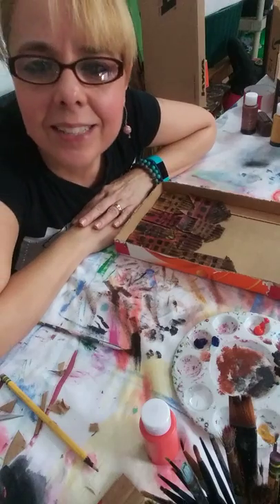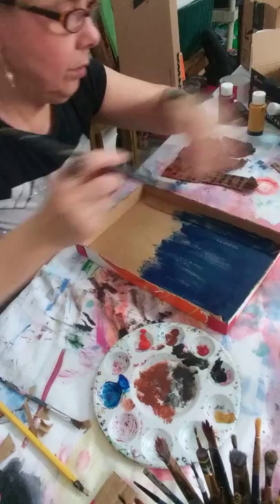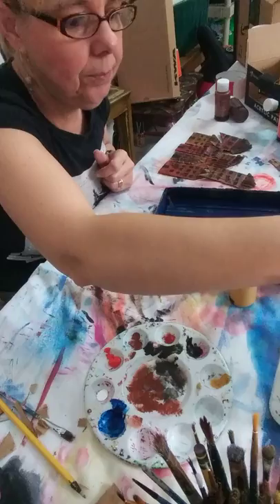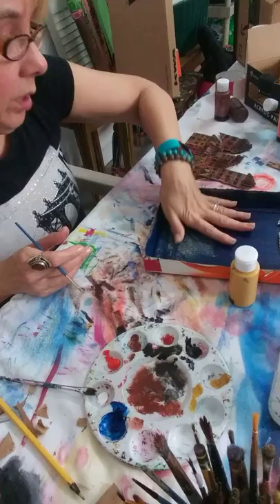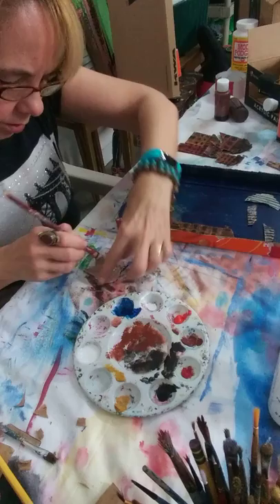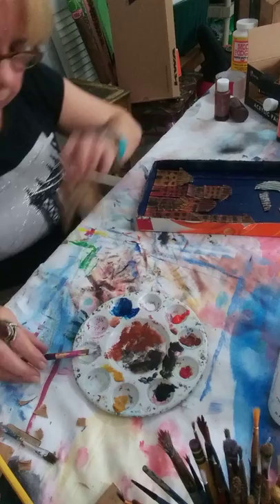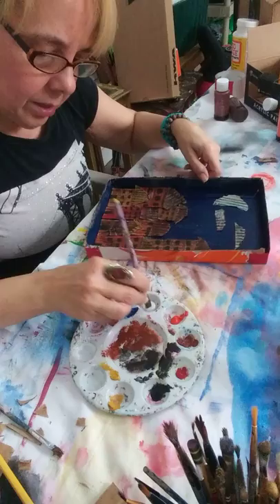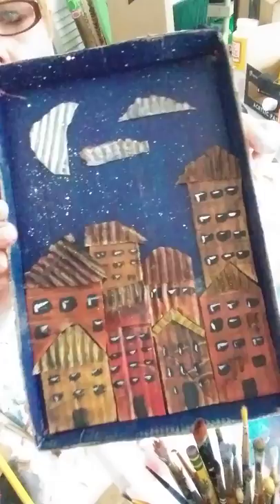Fun Cardboard Village Art Project- for Kids and the Young at Heart! Part 2 of 2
In the second installment of creating a cardboard village you will learn to paint , embellish and finish your masterpiece. This fun and creative art project will keep your entire family entertained and engaged.